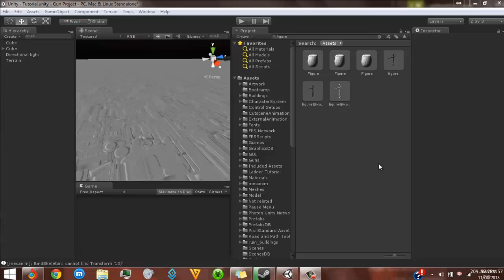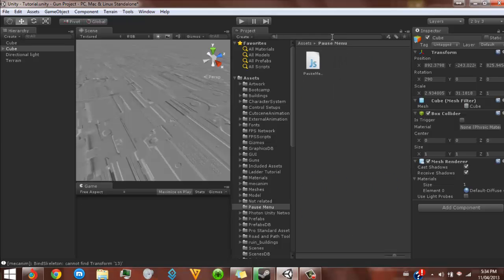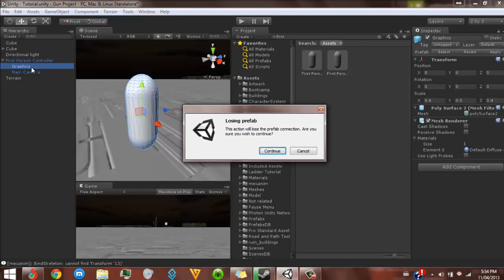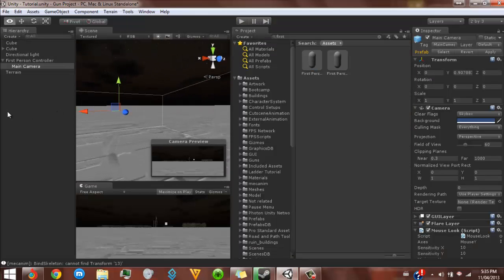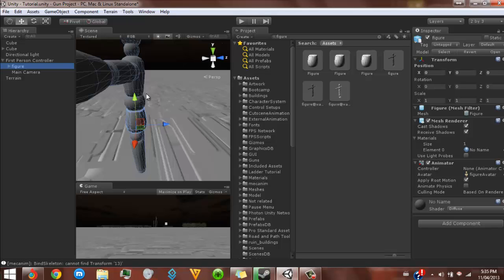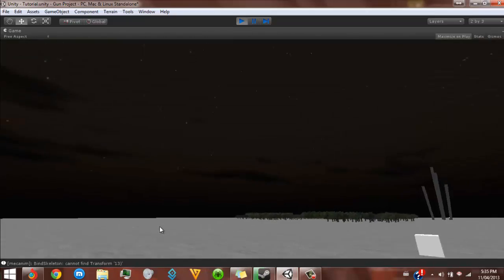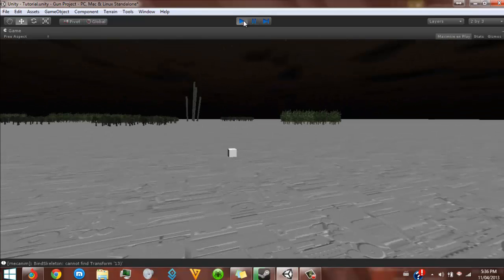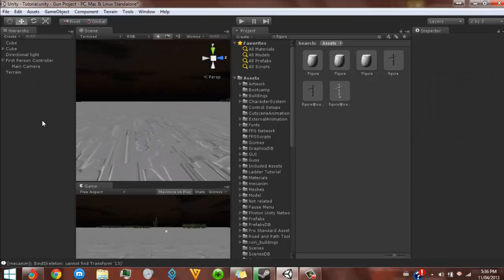Unity First Person Model Tutorial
AmazoineChica's channel

Check out iOSgamer7